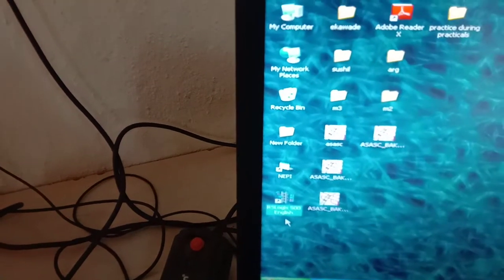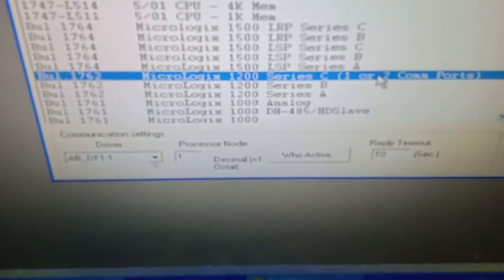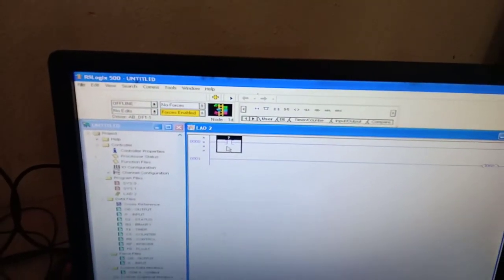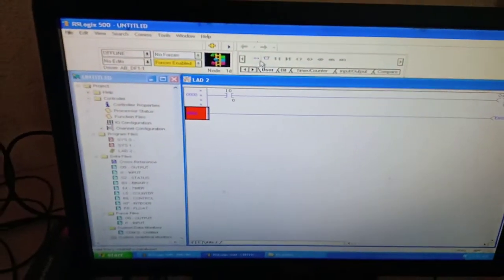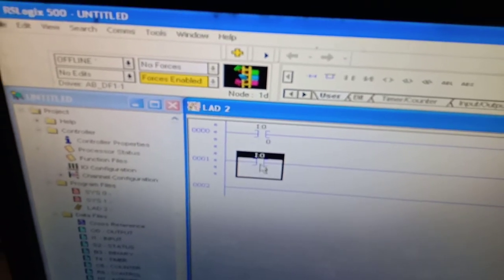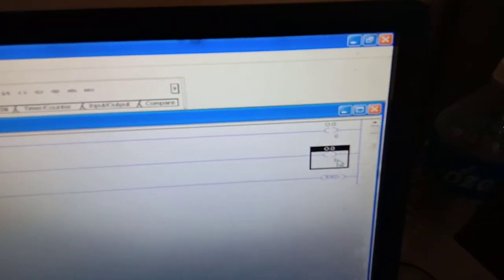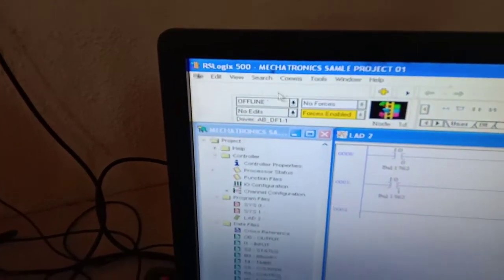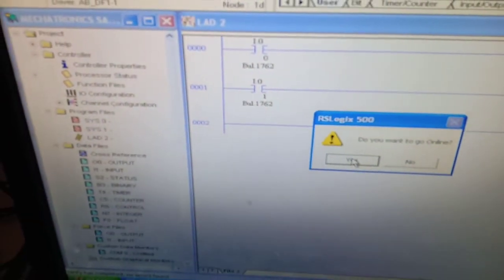PLC for pneumatic circuit